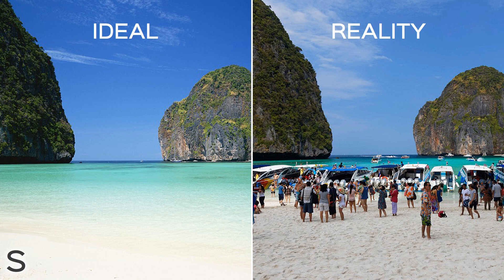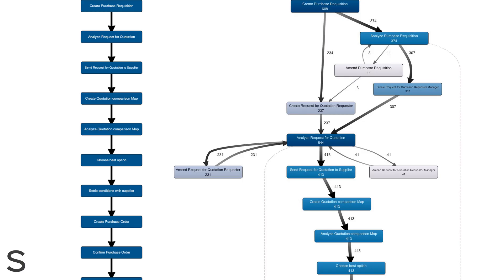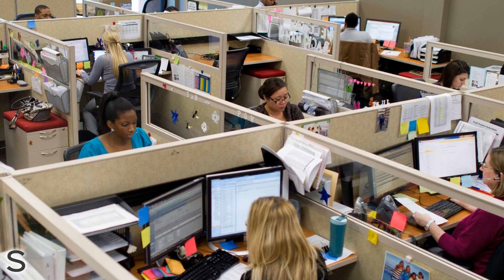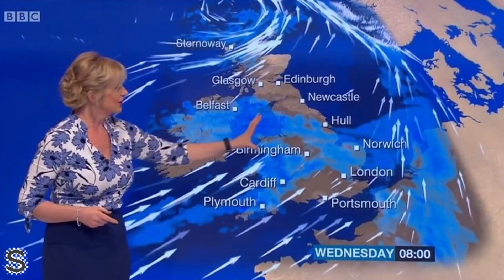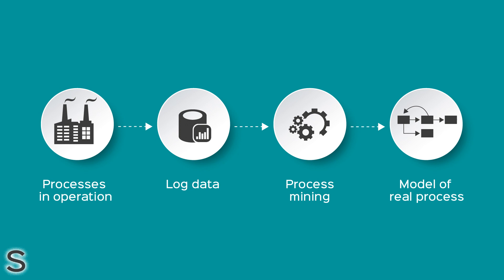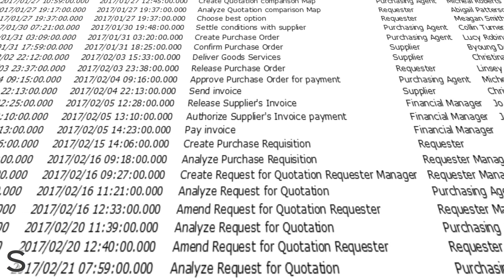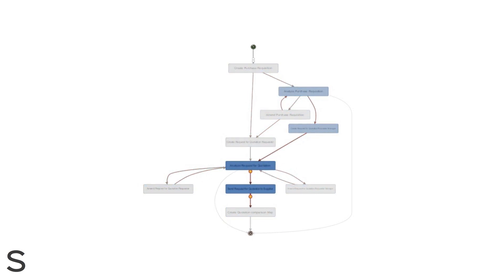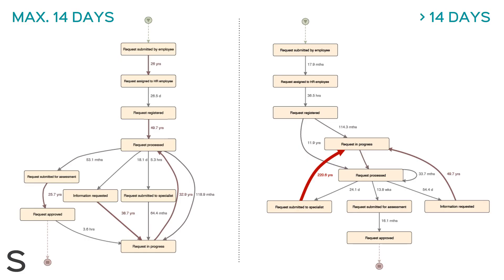What is Process Mining? | Sifters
Sifting starts with process mining. In this pecha kucha movie you will see how this works. You probably didn’t realize that there’s such a big difference between the ideal world and the actual process. And what exactly are the three benefits of process mining?

"Good or fast? Why choose if you can have both?"